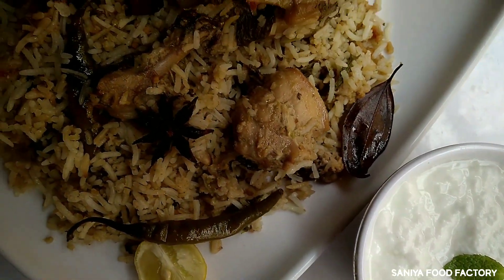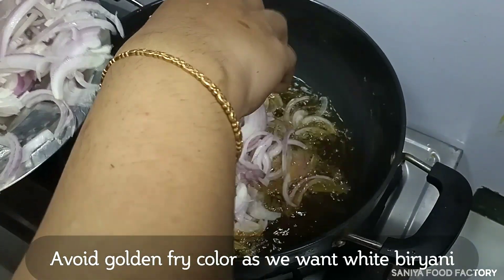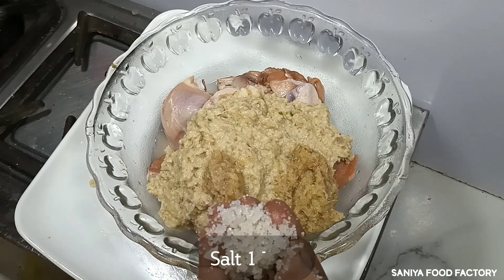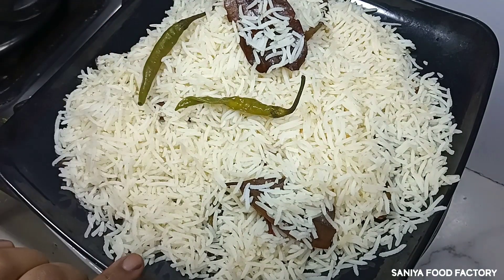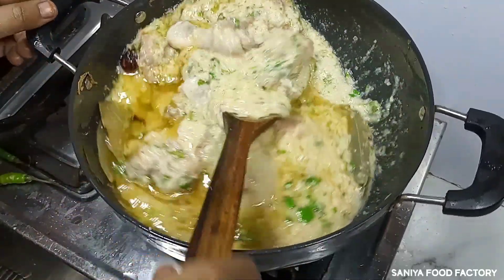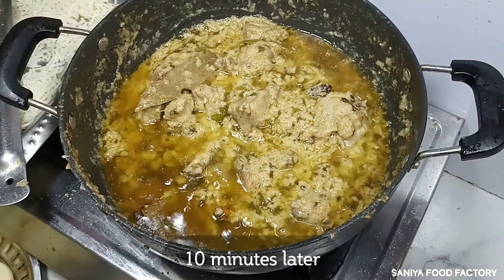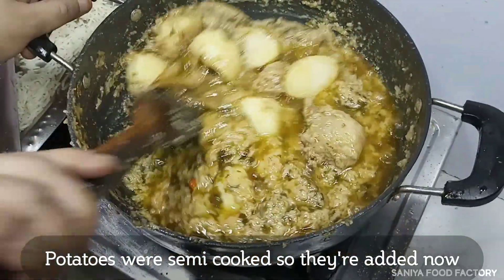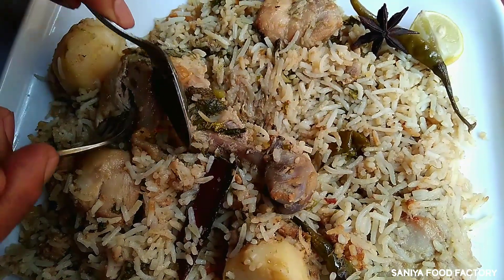White chicken biryani recipe | व्हाइट चिकन बिरयानी रेसीपी | سفید چکن بریانی بنانے کا طریقہ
*My apologies for the low sound quality.*
Headphones are recommended.
Sound quality shall be good from the next video in sha Allaah.

White chicken biryani recipe!
Watch the complete video to make this mouth watering aromatic dish at the comfort of your home. This dish can also be served in weddings and parties as well!
Let me know how it went in comments.

INGREDIENTS LIST:

1. INGREDIENTS FOR MARINATION:

4 Onions
Chicken half kg
White Seasame seeds 2 TBSP
4 green chillies
Curd 200 grams
Coal
2-3 drops oil
4x4 inches Foil paper

2. INGREDIENTS FOR RICE:

Basmati rice half kg
2 Cinnamon sticks
3-4 bay leaves
Salt
2 green chillies (whole, optional)

3. REST OF THE INGREDIENTS:

4 Potatoes
3-4 bay leaves
2 cinnamon sticks
1 star anise
5-6 green cardamom
2 black cardamom
4-5 cloves
3 green chillies
Salt as desired